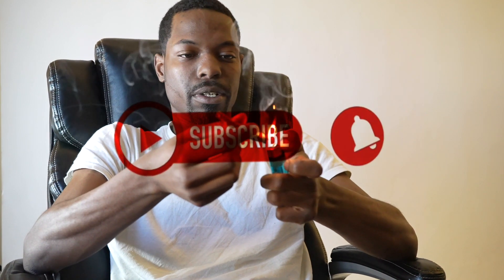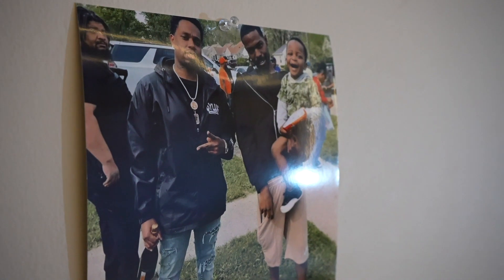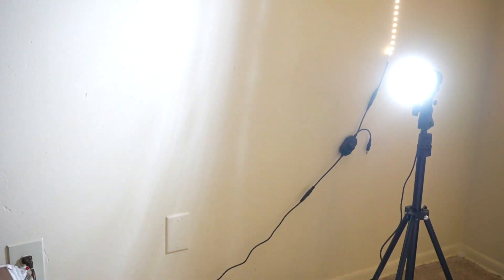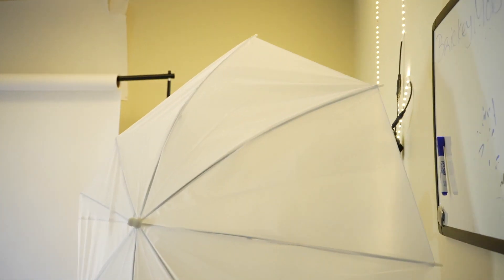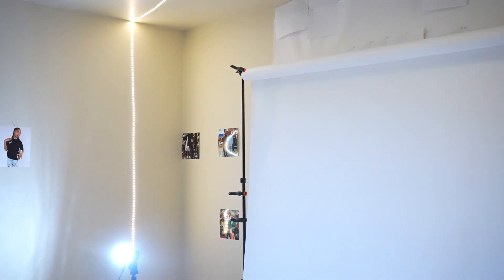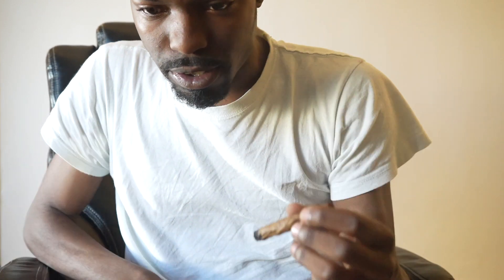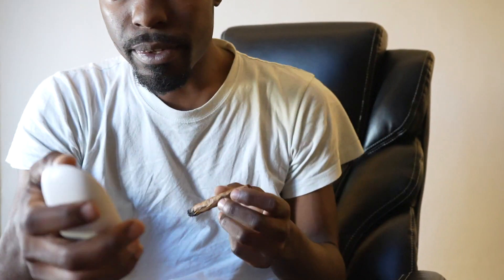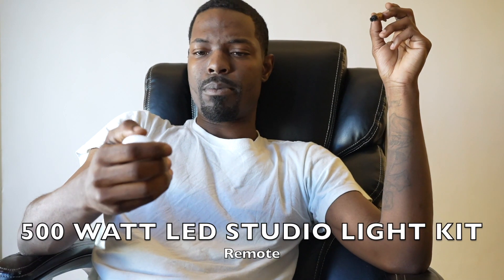Savage 500 Watt LED STUDIO LIGHT KIT Apartment studio Review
My honest review for the Savage 500 watt LED studio light kit. I'm using the lights for vlogging indoors and I'm impressed by the Savage 500 Watt LED studio light kit. For vlogging is an excellent choice to start with. I like having a remote control and not having to be moving too much to control my lights and they get pretty bright as well so they do the job.

I will be vlogging soon and taking pictures of products with these lights.

If you wish to purchase these lights, the link is down below for Best Buy.

Specifications

Features
500W maximum equivalent power
Two 35W LEDs, equivalent of two 250W incandescent bulbs, allow you to capture clear, well-lit images.
Two 33" translucent reflector umbrellas
Enable a wide dispersion of light, so you can easily illuminate a large area.
Separately controlled LED bulbs
You can control the brightness with the included remote from up to 50' away.
Two adjustable light stands
Extend to 72" and retract to 50" for easy transportation.
High-tech design
Helps eliminate concentric circles and hot spots, resulting in improved lighting quality.
Carry bag
Offers portability and helps keep the light kit neatly stored when not in use.

Dimension
Product Weight: 10 pounds
Product Width: 8 inches
Maximum Adjustable Stand Height: 72 inches
Minimum Adjustable Stand Height: 50 inches

Lighting
Number Of Bulbs Included: 2
Color Temperature: 5500
Maximum Bulb Wattage: 35 watts
Number Of Light Stands Included: 2
Number of Photo Umbrellas Included: 2